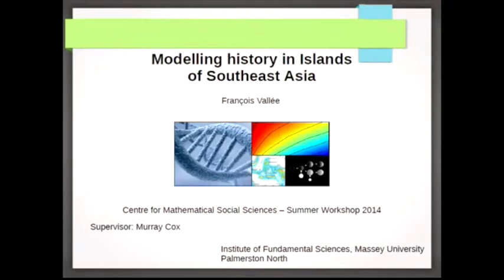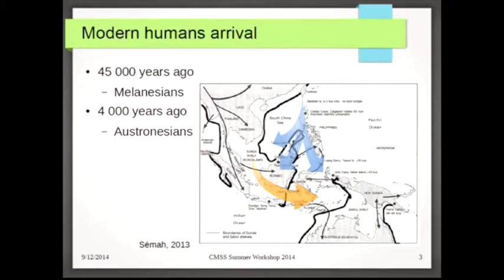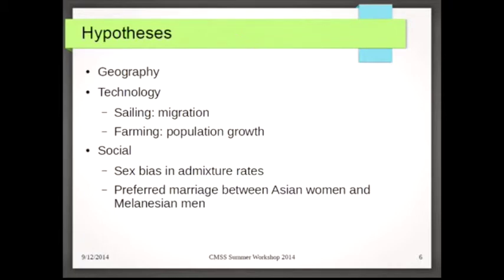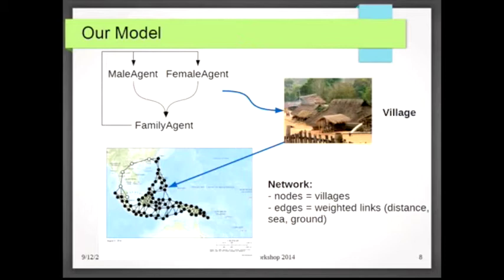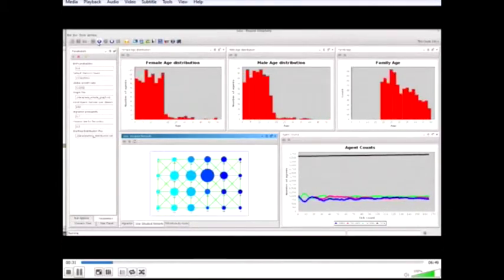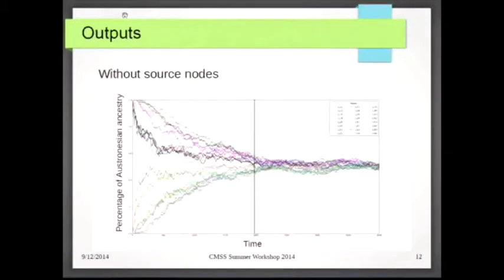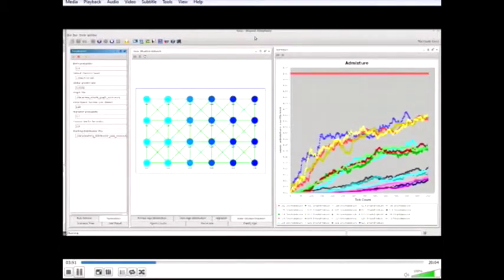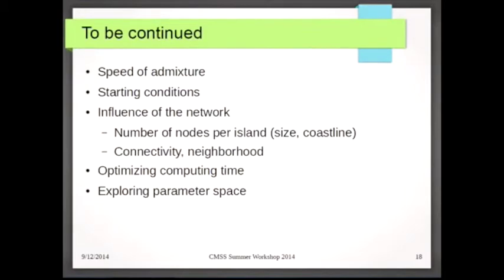CMSS 2014 Summer Workshop - François Vallee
Modelling History in Islands of Southeast Asia. Presented by François Vallee at the Centre for Mathematical Social Sciences 2014 Summer Workshop.

Abstract:
The history of human settlement in the geographical region between mainland Asia and New Guinea is multifaceted and complex. From the first wave of Melanesian populations, which arrived around 45 thousand years ago, to a second movement of Asian groups around 4 thousand years ago, an unexpected pattern has emerged in terms of population admixture. We have a particular interest in the second wave (from 4000 years ago to the present). Our focus is on genetic studies that have revealed a steep ancestry cline from west to east, suggesting that human migrations could have been influenced by geographical, demographic and social factors. We are particularly interested in how social behavior and technological advantage might have affected prehistoric human movements. To answer this question, we are designing an agent- based model (ABM) to simulate the colonisation of this island world by humans. This model allows us to model the movements of individual humans on a geographical map, reproducing behaviors such as marriage rules and social advantages. Thus we will be able to understand the influence of each aspect of the model and which one, or more likely which combination has produced the genetic pattern we observe today.